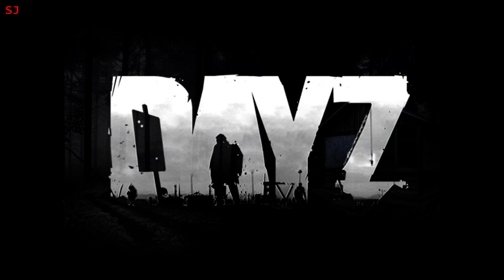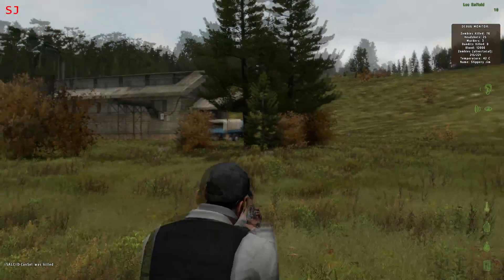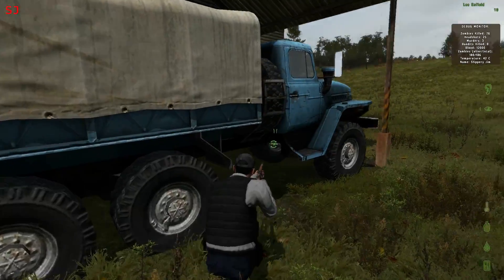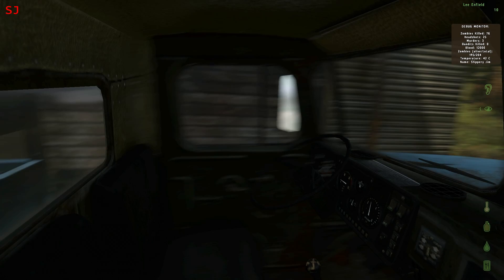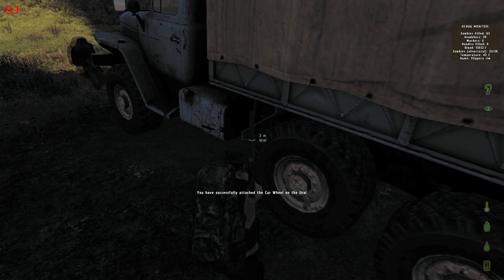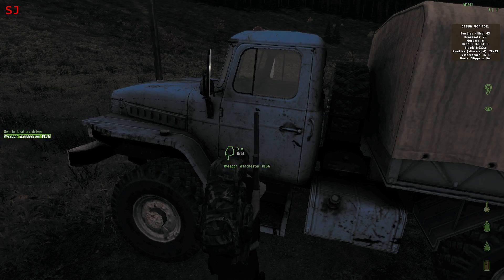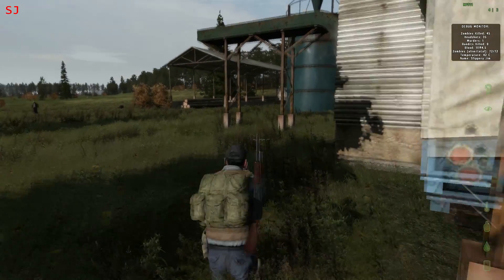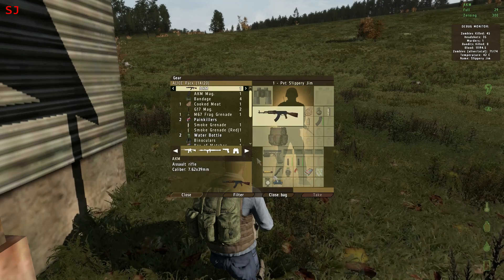DayZ Vehicles: The Ural | Part 1 GTA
SJ and co find a Ural Truck in the far North West of Chernarus. Can they survive the zombies and bandits long enough to find all the parts needed to repair it?

DayZ is an epic mod for the PC game Arma II CO. More info on DayZ including download files can be found here: